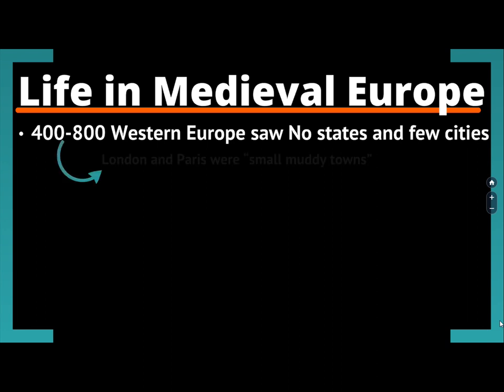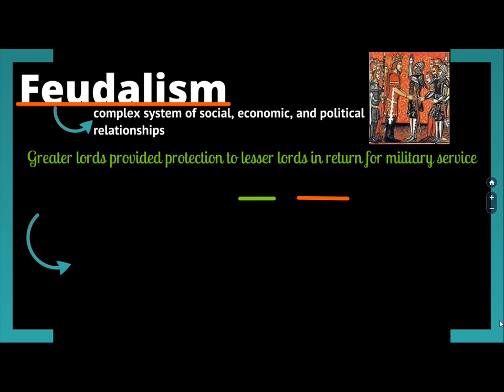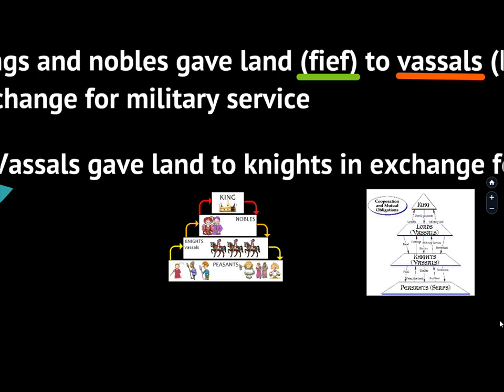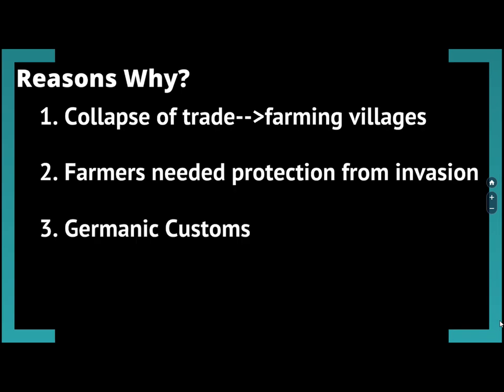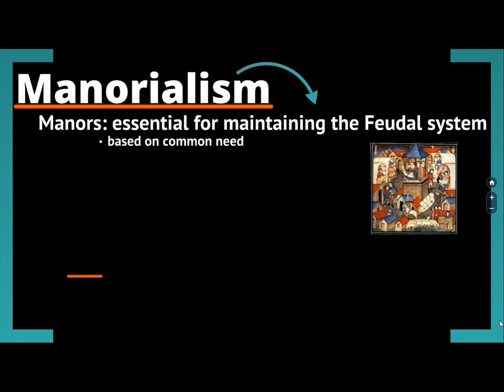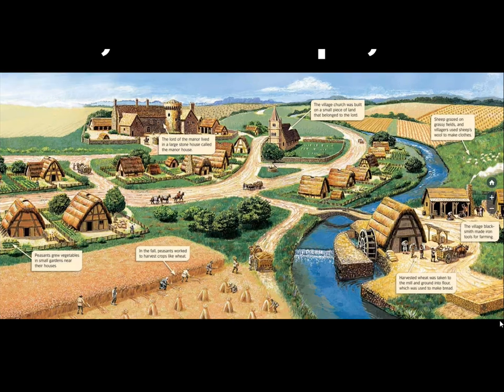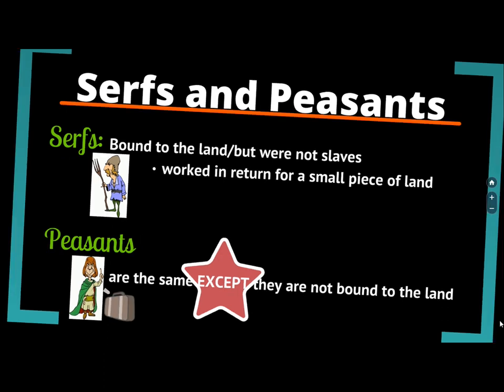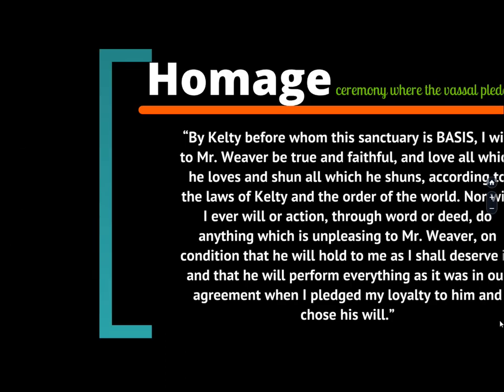Week 2 Feudalism & Manorialism Lecture